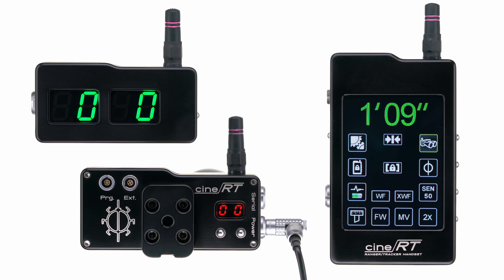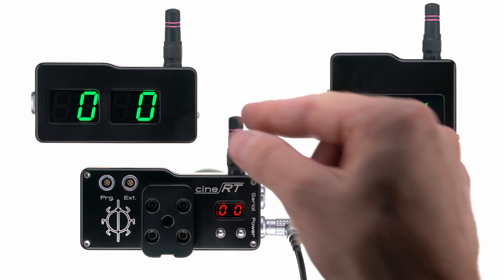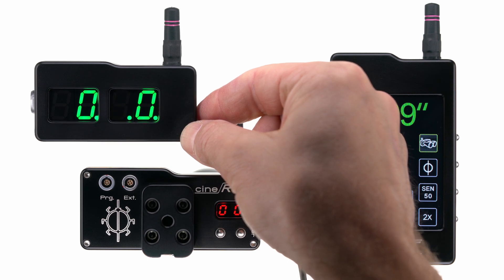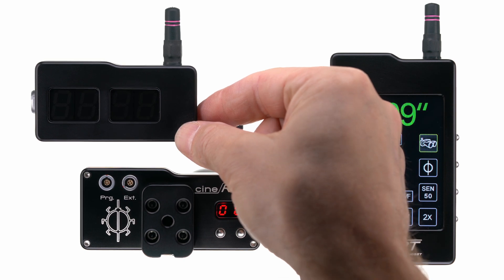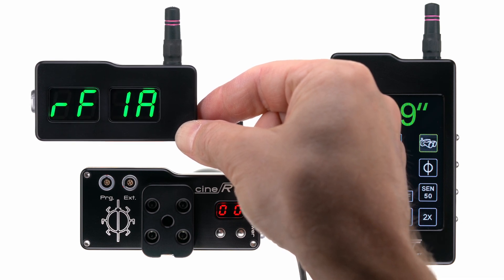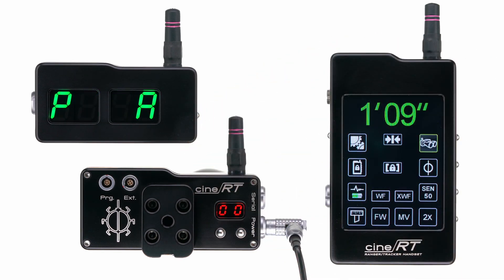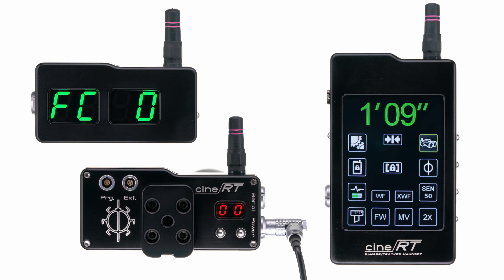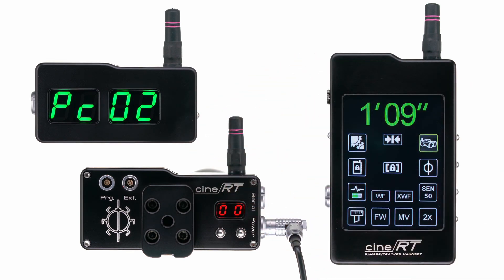SYSTEM SETTINGS: SETTING THE HIGH-BRIGHT PAIRING CODE